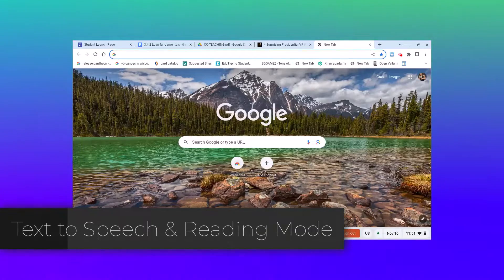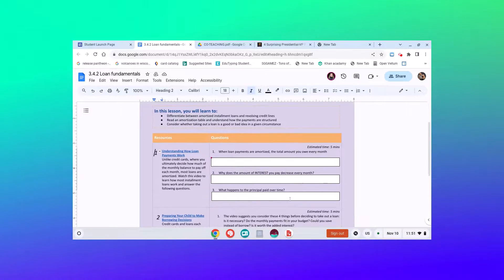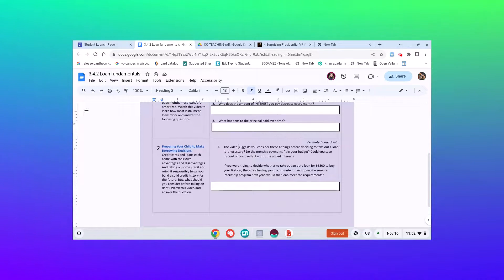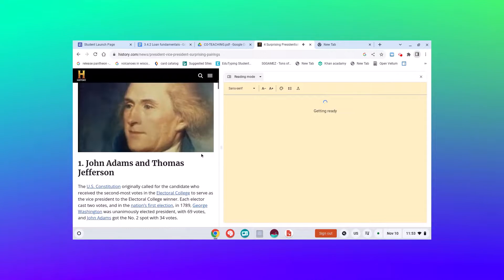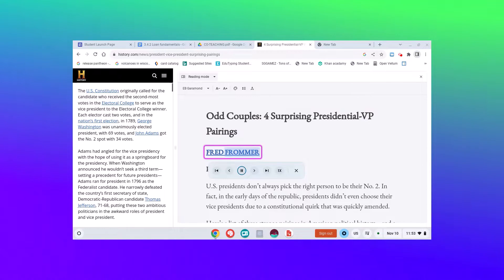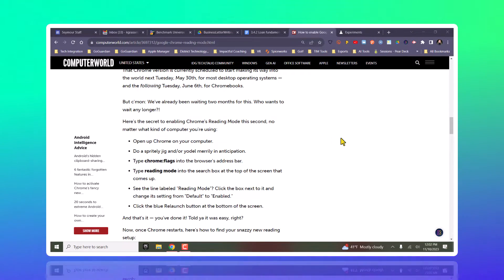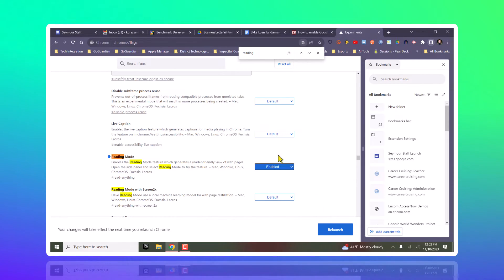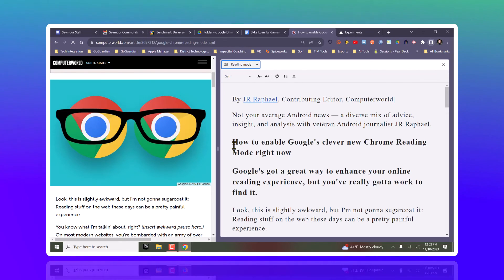Chromebook Text to Speech & Reading Mode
How to enable Text to Speech on a chromebook and turn on the reading mode on a Windows computer